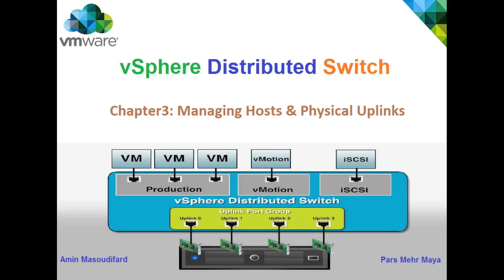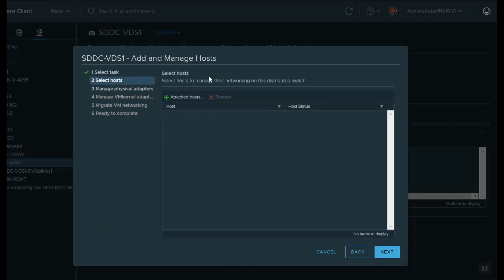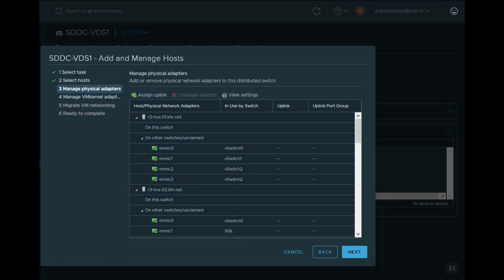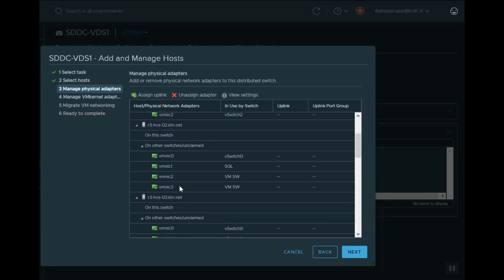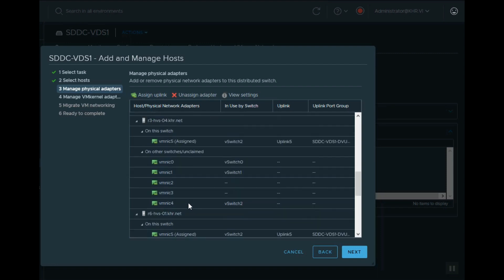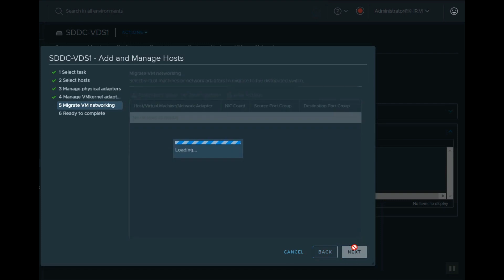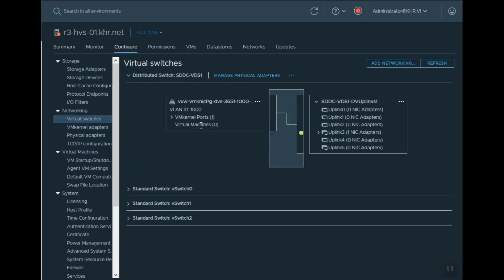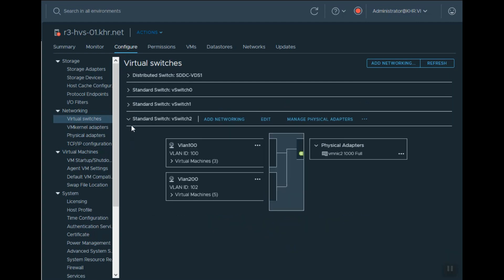vSphere Distributed Switch Design & Configuration - Part III: Managing Hosts & Physical Uplinks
Design and implementation of VMware vSphere Distributed Switch (VDS)